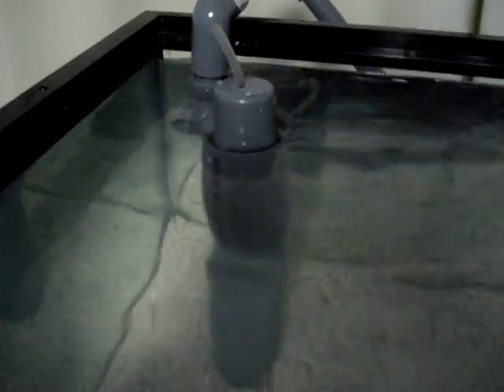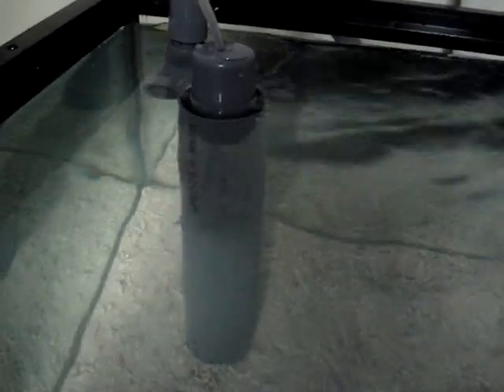Operational check Part 2 of the (HGB) Hofer gurgle buster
Device built quiet water draining from fish tank sump "that thing works like a champ.. that thing works like a champ"